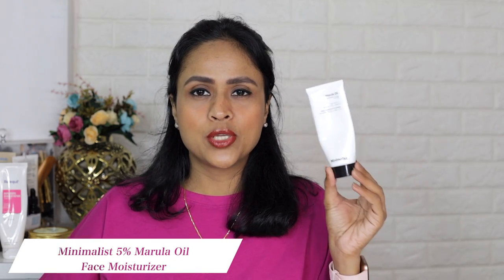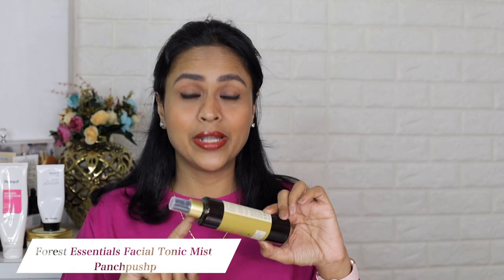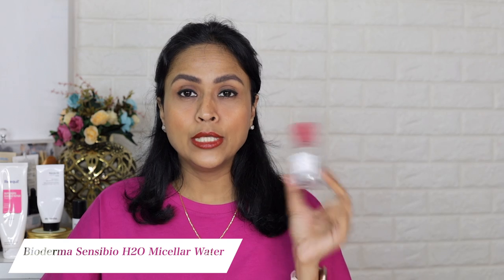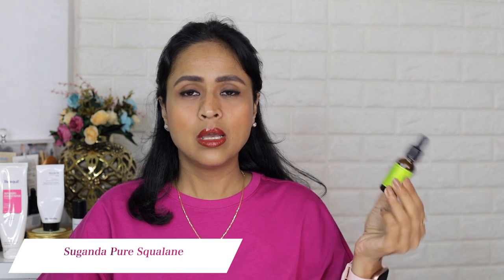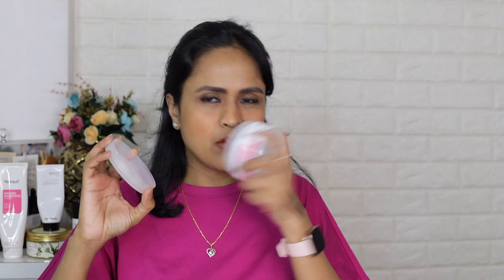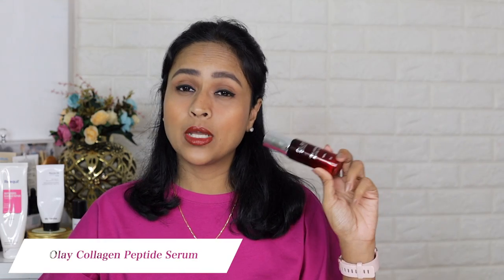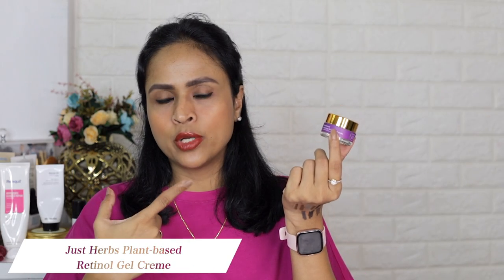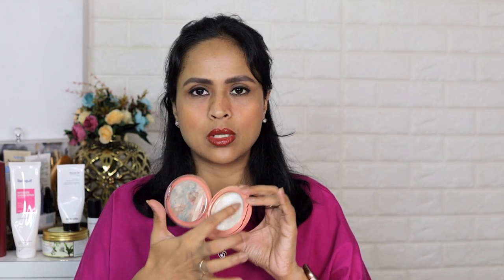30 Reviews In 30 Minutes ! Huge Empties Video | Shalini Srivastava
Products Mentioned

Love Beauty & Planet Apple Cider Vinegar & Jasmine Sulfate Free Shine Shampoo

Dove Body Love Pro Age Body Lotion For Mature Skin

Dr. Sheth's Cica & Ceramide Overnight Repair Serum

Forest Essentials Luxury Sugar Soap Iced Pomegranate & Kerala Lime

Miniso Nail Polish Remover

Lakme 9 to 5 Primer + Matte Powder Foundation Compact - Honey Dew